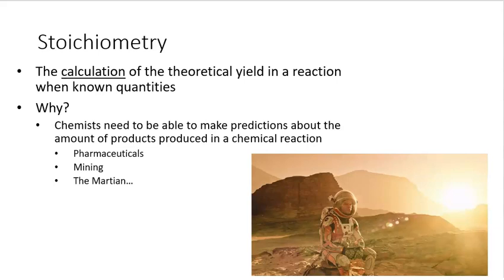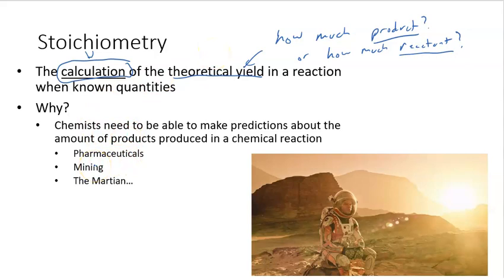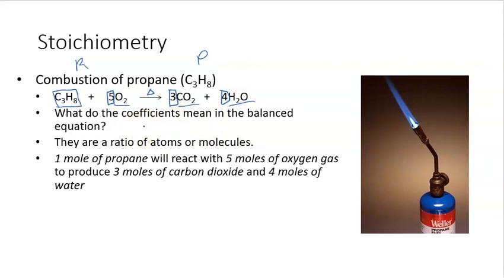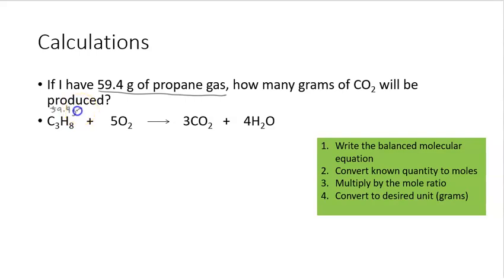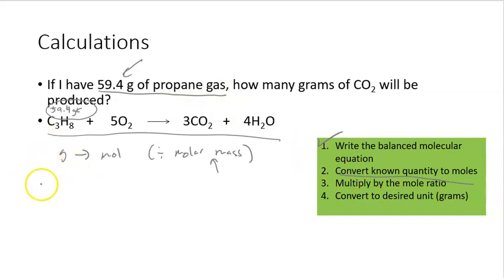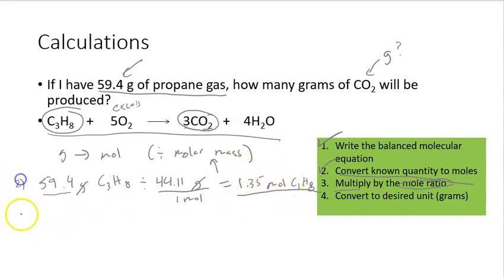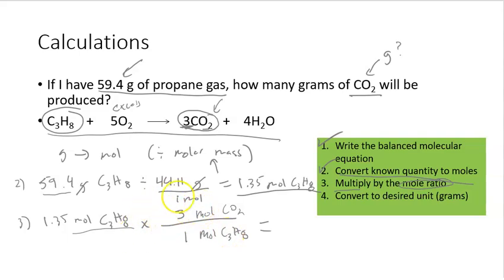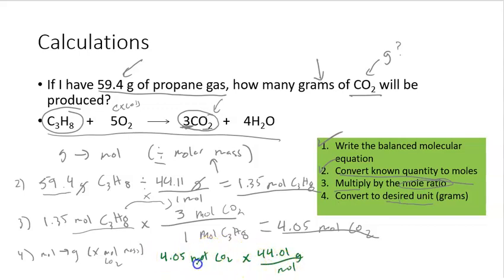LT6.3 notes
Intro to Stoichimetry